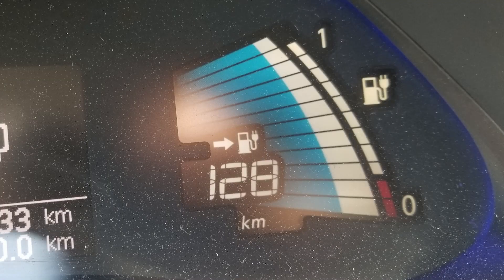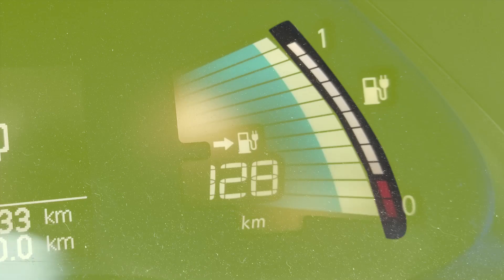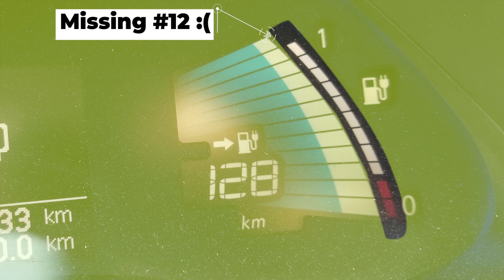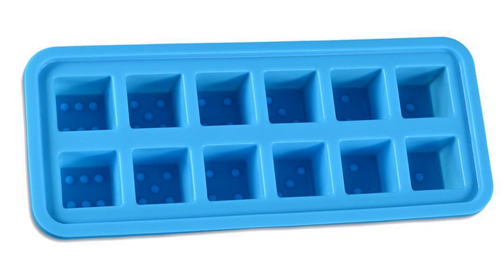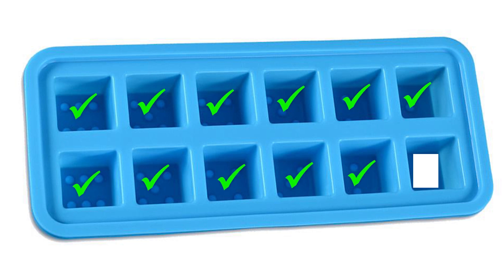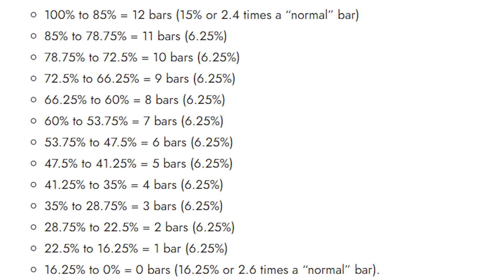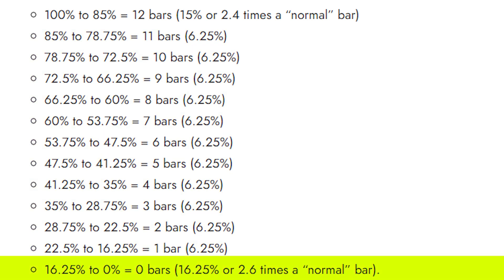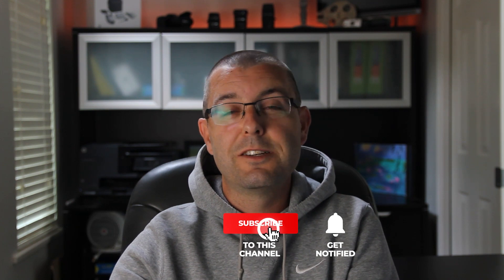Nissan Leaf Battery Bars Explained | Battery Degradation | Terminology 101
In today's video, Nissan Leaf Battery Bars Explained, I explain what the battery bars are and how they apply to a Nissan Leaf and every other EV's battery degradation.  If you are already an expert on the Nissan Leaf and/or battery bars or battery degradation, this video is likely not for you.  This video is for people brand new to the EV world and I hope I have explained things well.

If you have any questions or feedback, please let me know.  Thanks, as always, for watching.